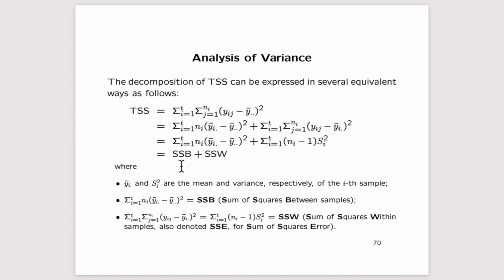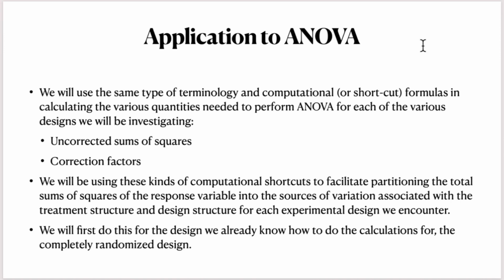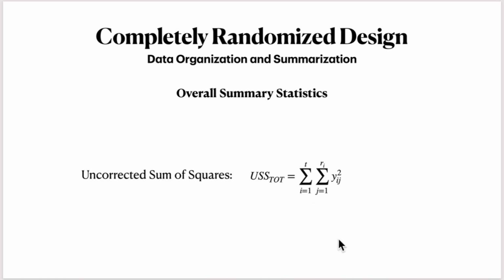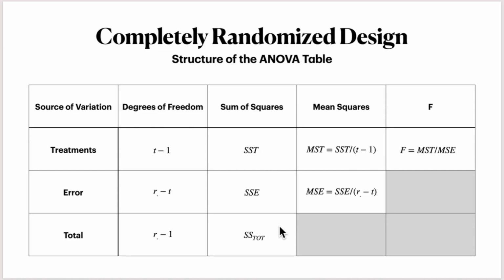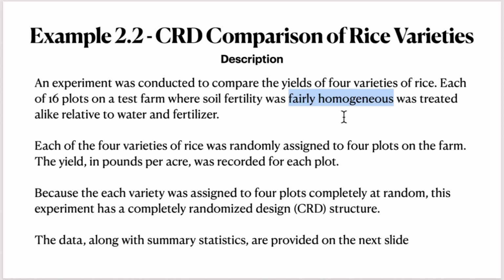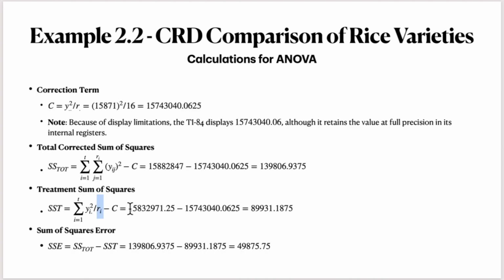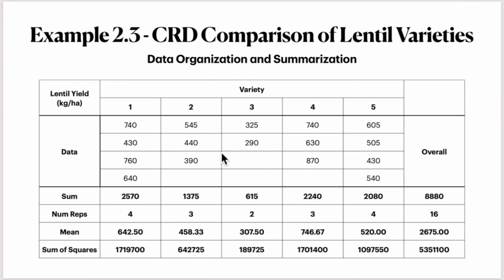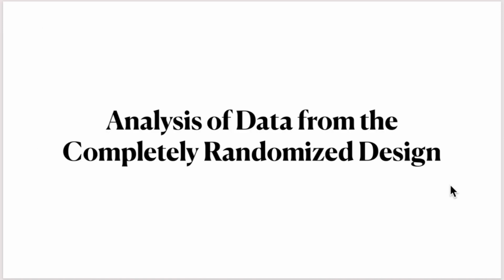Analysis of Data from the Completely Randomized Design